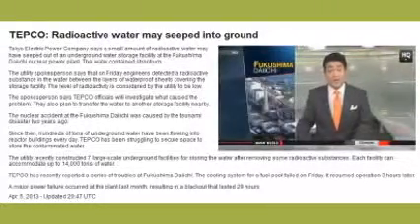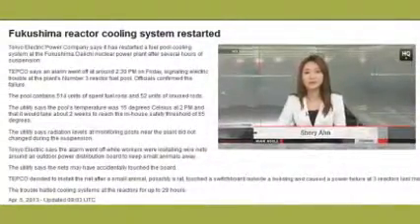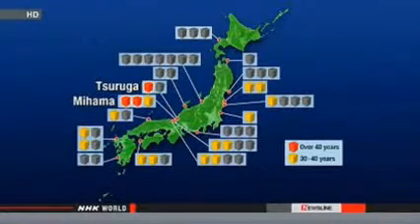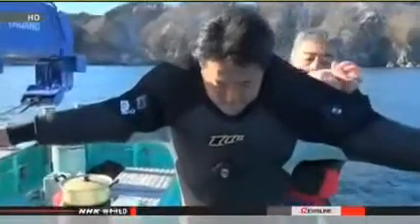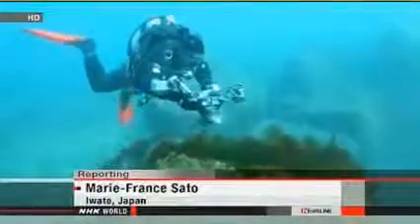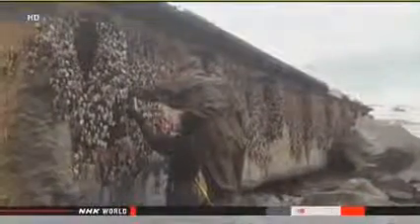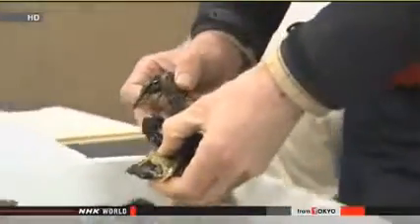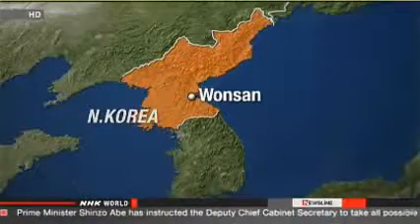Fukushima update 07/04/13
I created this video with the YouTube Video Editor video was first published b NibiruMagik2012 on April 5th 2013